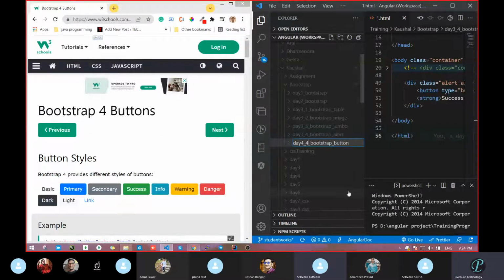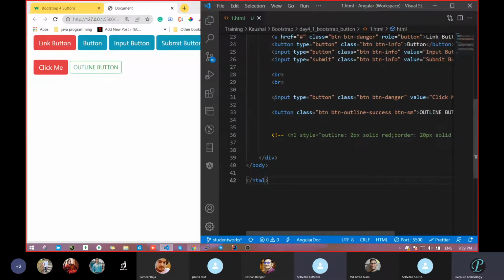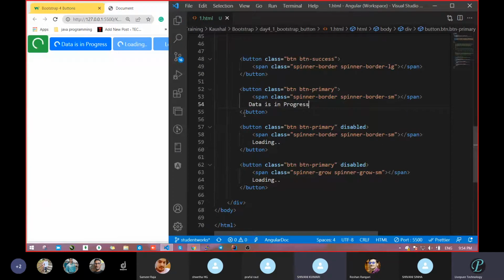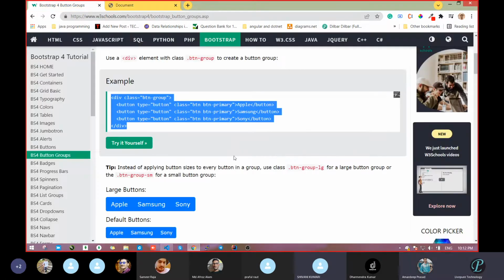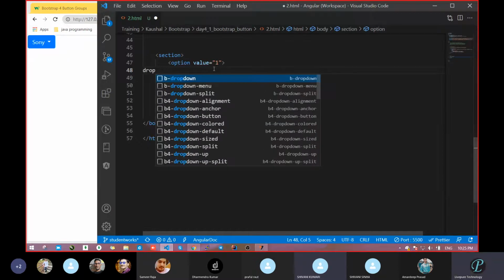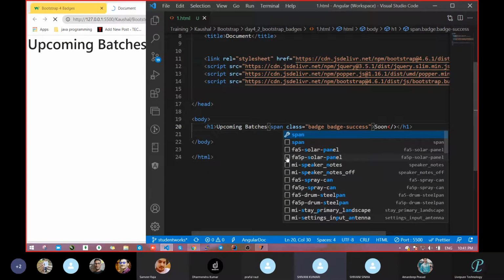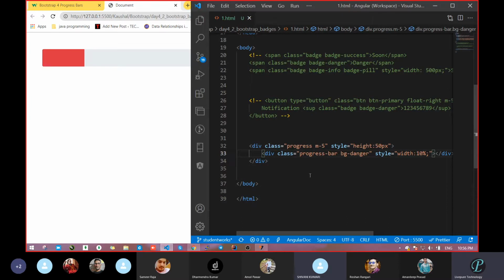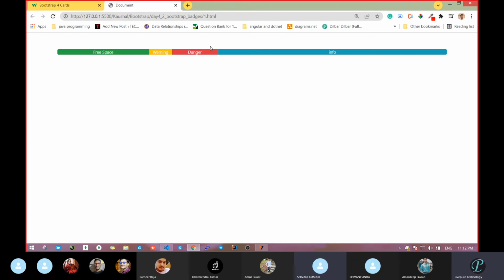Bootstrap V4 Day 4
Bootstrap tutorial from basics to advance.